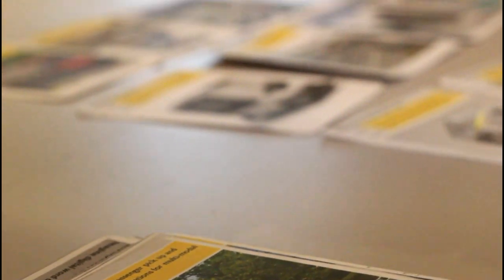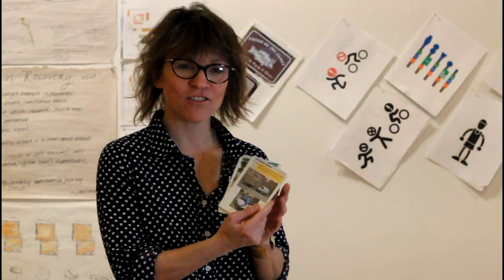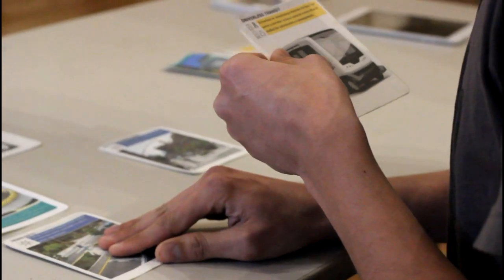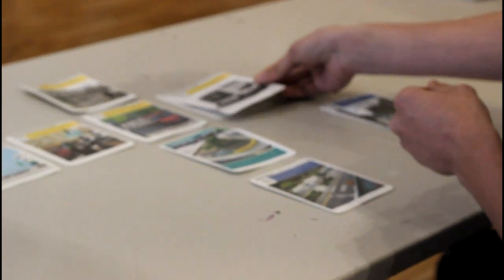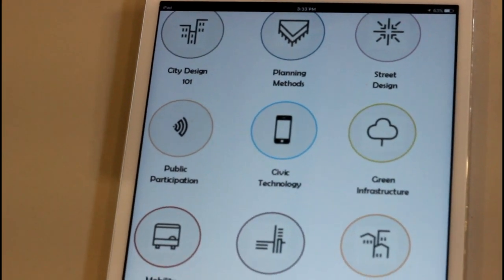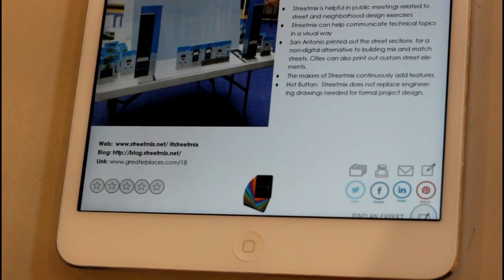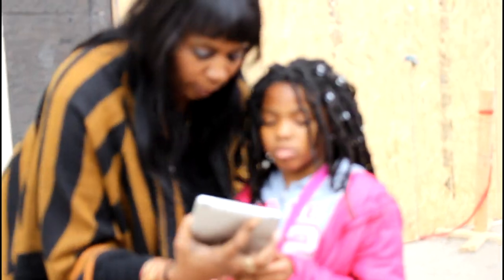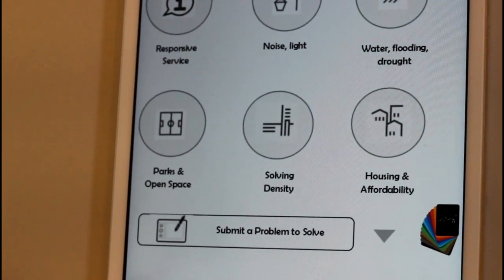City Design Method Cards | Kickstarter Launch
Millions of people step up to the city design table each week to create better cities, towns, and places. People in civic associations, non-profits, PTAs, universities, architecture and planning firms, the mayor's office, bloggers...

All these people have one something in common.

They have no visual, engaging resource that brings all the aspects of community design together or a way to connect people seeking the very best in city design with innovators around the world doing the work.

UNTIL NOW!

The tech startup GreaterPlaces is Kickstarting the next great book on cities that isn't a book at all. City Design Method cards. Instead of chapters and pages, the cards are a print and digital resource for anyone to use.

But act now -- the Kickstarter is only open from March 15 until May 14.